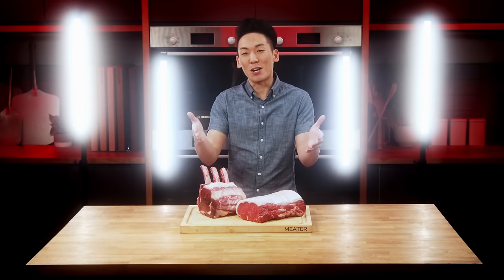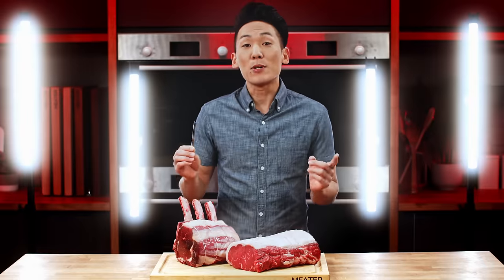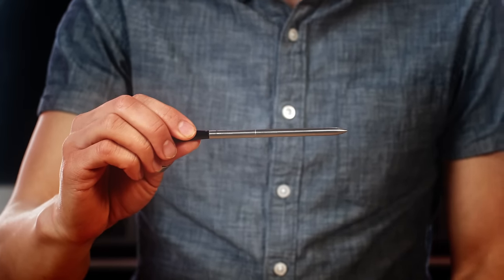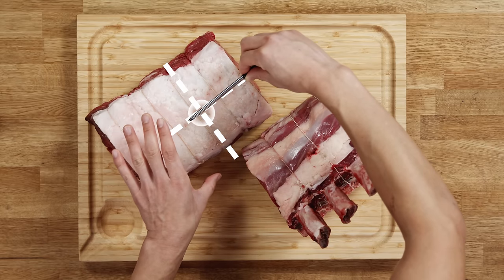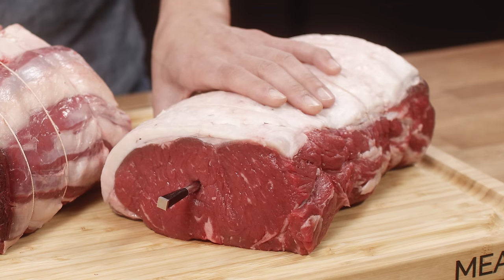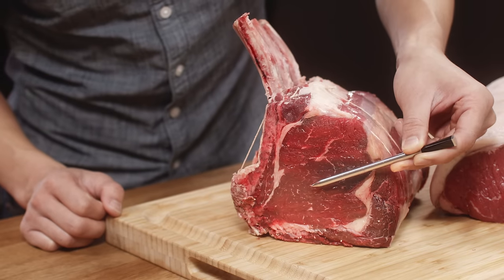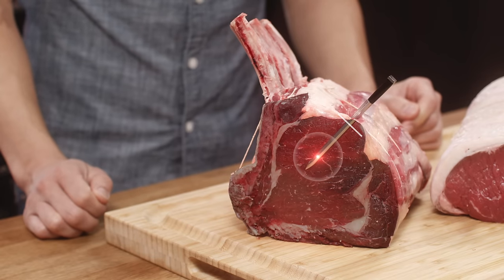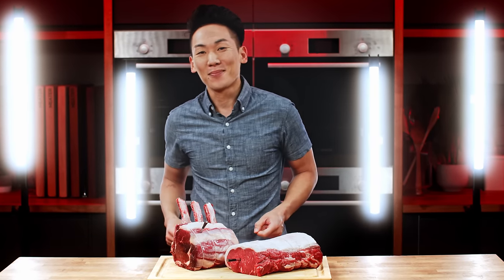Roast Probe Placement | MEATER Product Knowledge Video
Proper probe placement helps give you the best, juiciest results while avoiding damage to the probe. Use this technique for prime rib roasts, tri-tips, pork butts, lamb shoulders, beef roasts, or any other large cut of meat.

• Aim the internal sensor to be at the center of the thickest part of the meat.
• Avoid any fat or bone.
• Ideally, insert horizontally for better aim.
• Insert the probe so the meat is between the safety notch and black ceramic handle.

Make that amazing meal and show us on social media!

Let’s meat up!